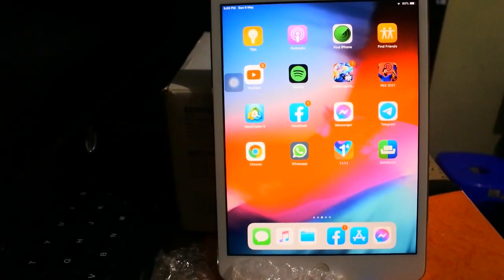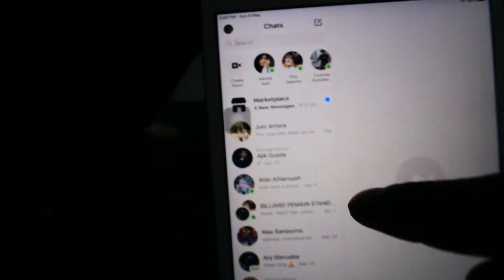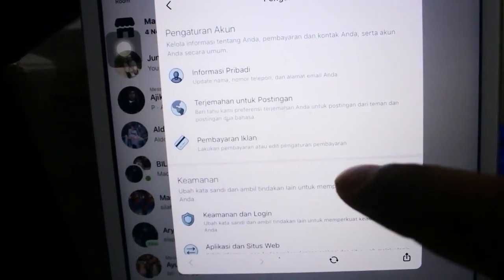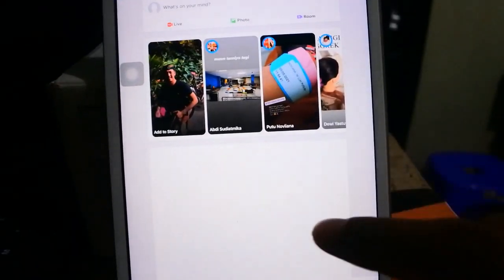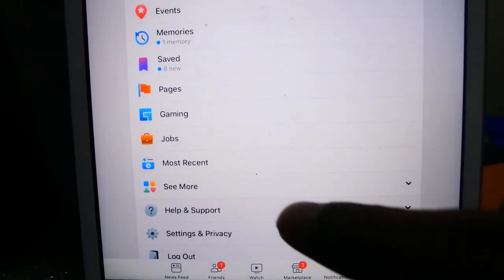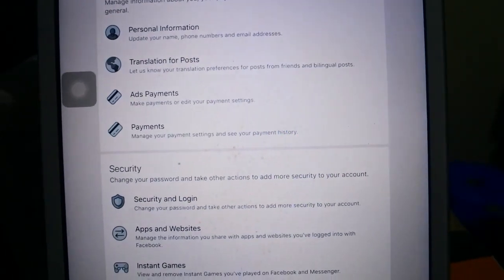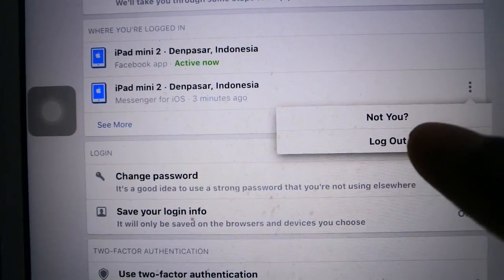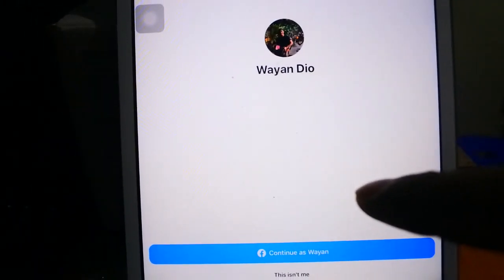how to logout facebook messenger on iphone or ipad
if you are having the same experience as i do. that i was having a bad time to logout messenger on my iphone/ ipad. Here i give some tutorial to make it through. And comment if you have something to say. Thank n Enjoy.